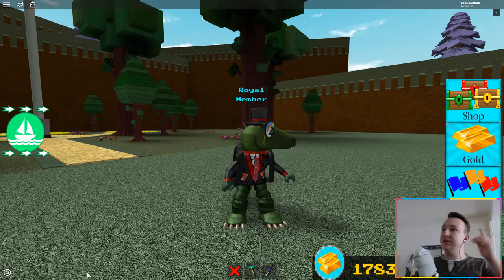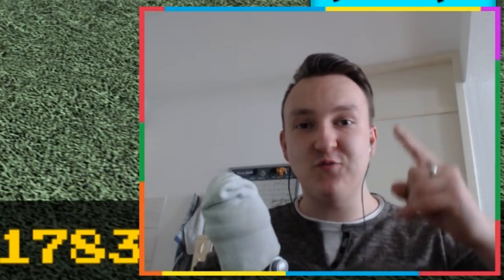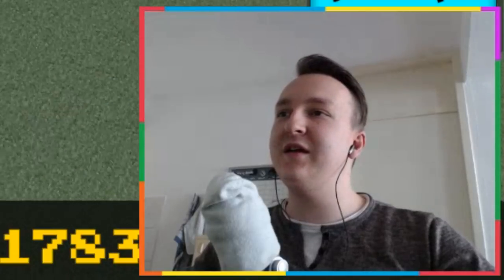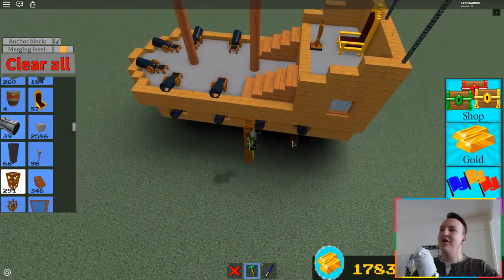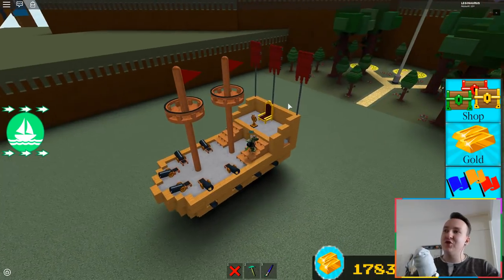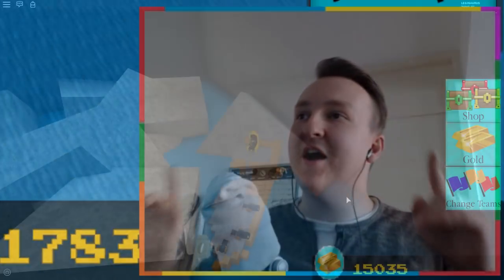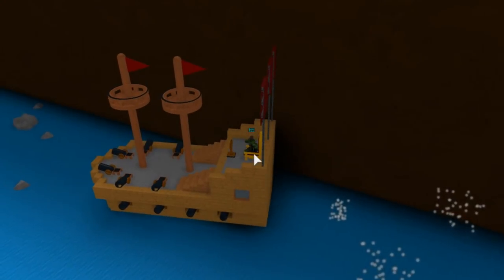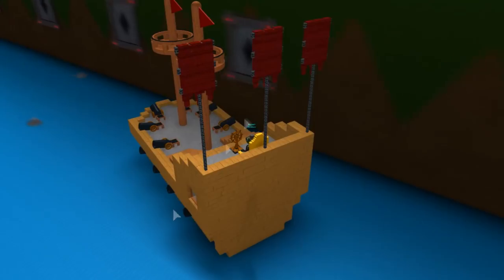Thumbnail Boat!- ROBLOX Build a Boat for Treasure (Speed Build)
Originally built by ChillThrill709 of course :D

👕T-Shirts for your ROBLOX character!

∘∘∘∘∘∘∘∘∘∘∘∘∘∘∘∘∘-Credits-∘∘∘∘∘∘∘∘∘∘∘∘∘∘∘∘∘∘

'Happy Victory'

'Doobly Doo'

'Midnight Radio'

'Pirate Tavern'

'REACH'

🎮  Play build a Boat for Treasure on ROBLOX for free here!

△⚪✕◻ Game on!